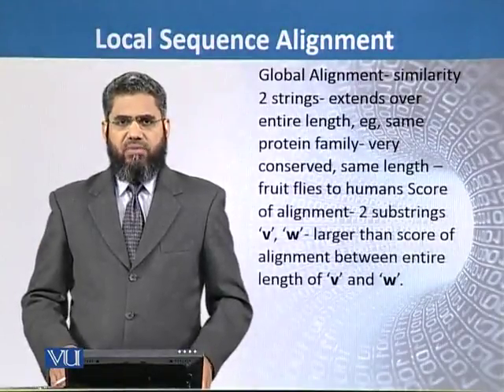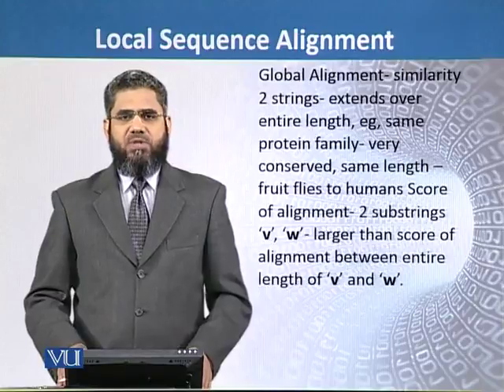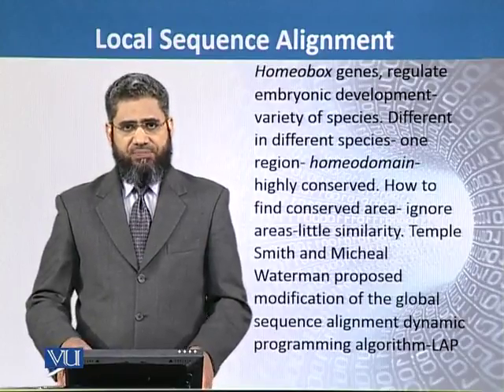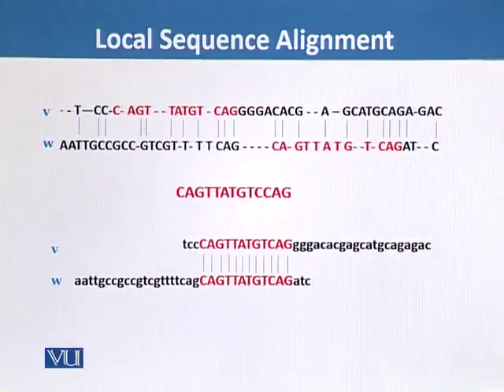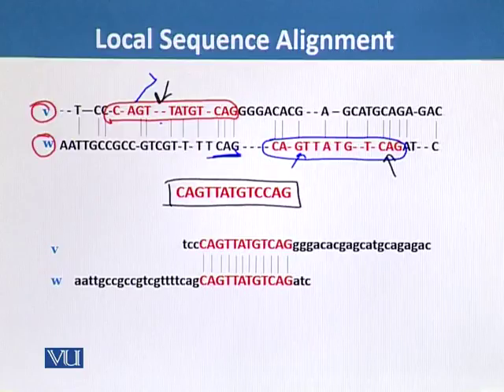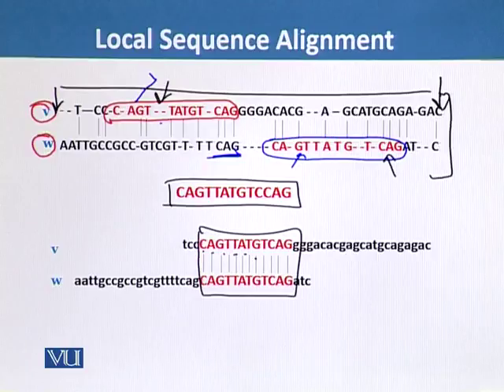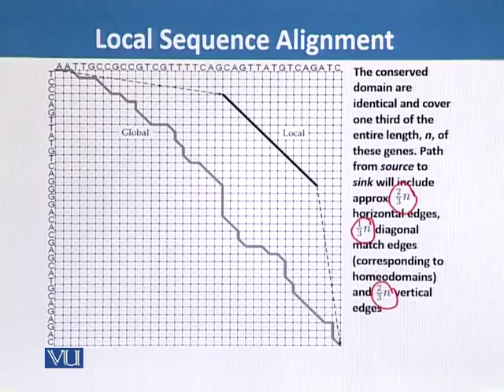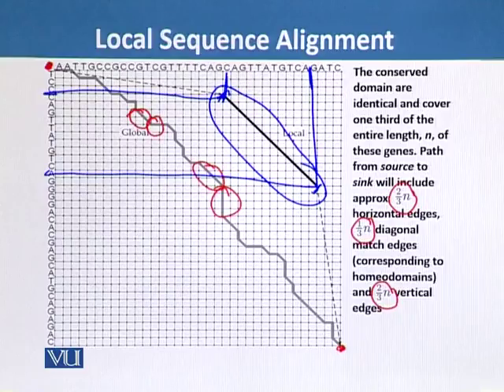Topic 103 (BIF732 - Advanced Computing Approaches)